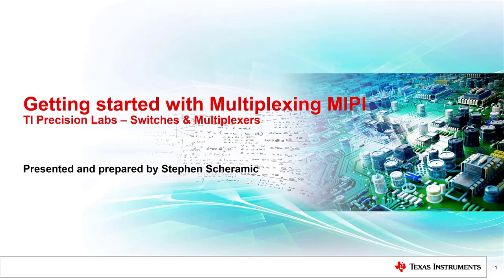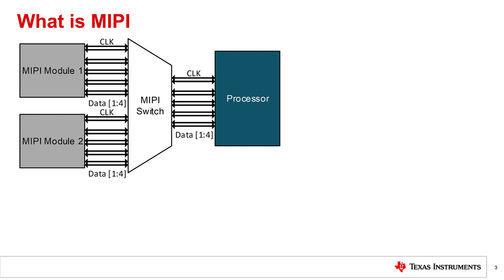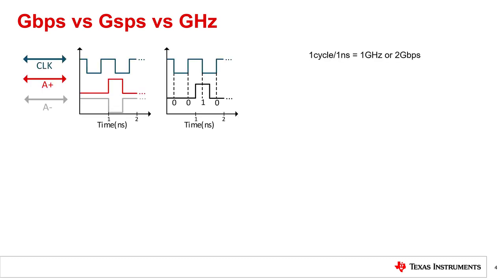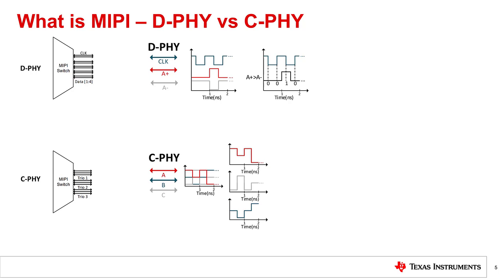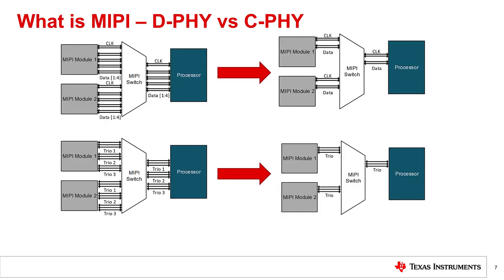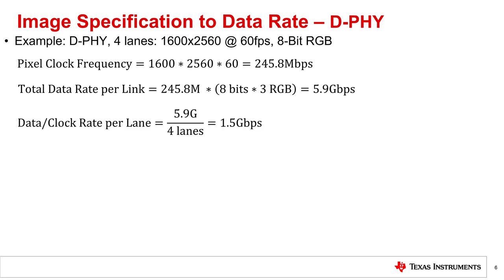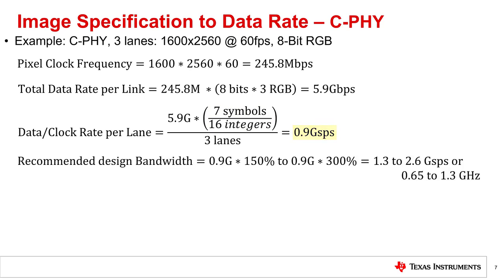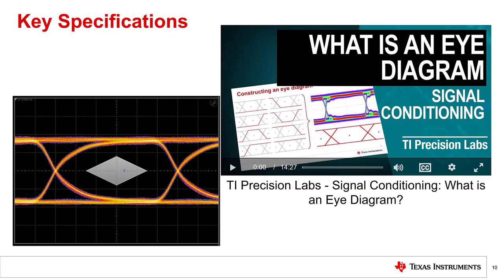Getting started multiplexing MIPI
This TI Precision Labs - Switches and multiplexers video discusses the MIPI
protocol, highlighting the basics of C-PHY and D-PHY, common terminology, and
system use cases. This video provides a basic understanding of MIPI systems
and key specifications when choosing a MIPI multiplexer.

Ask questions and interact with engineers in the switches &amp; multiplexers forum

Review our glossary of key terms and features for switches and multiplexers.